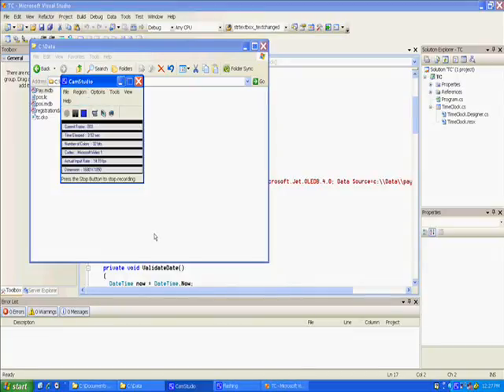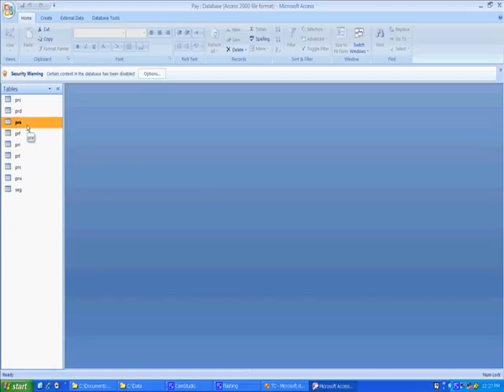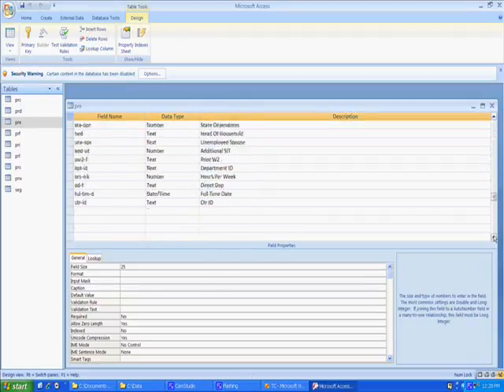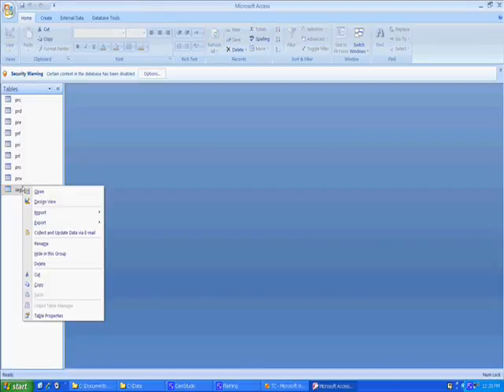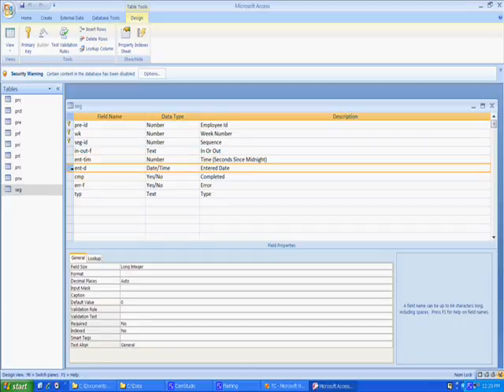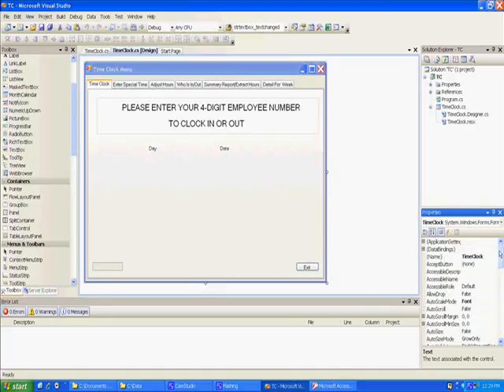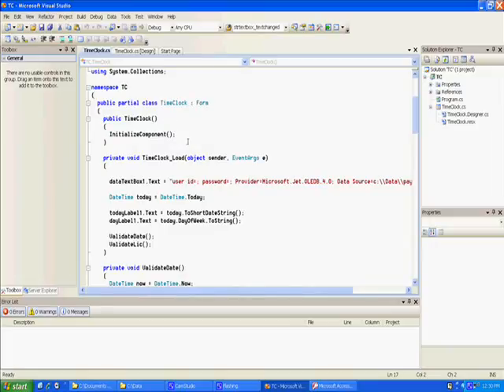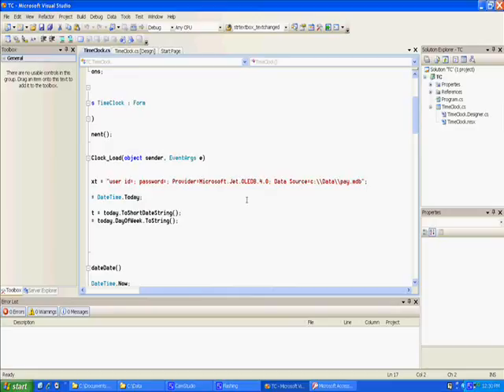C# Programming Tutorial - TC Part 4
C# Programming. We created a database in access and then created a text box to hold the control string:

here is the code to stick in your load routine:

dataTextBox1.Text = "user id=; password=; Provider=Microsoft.Jet.OLEDB.4.0; Data Source=c:\\Data\\pay.mdb";